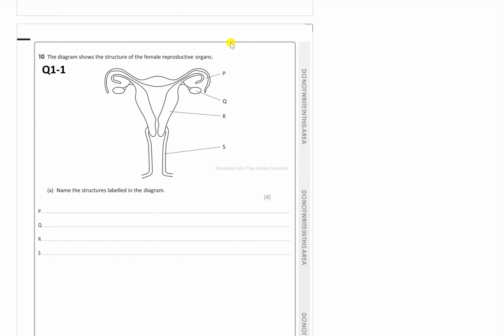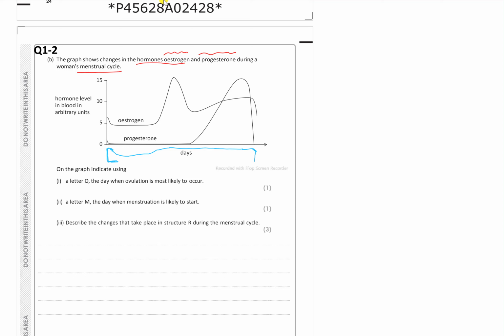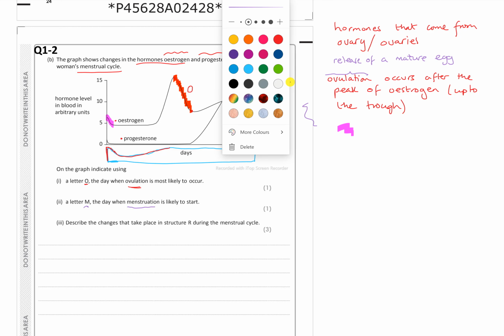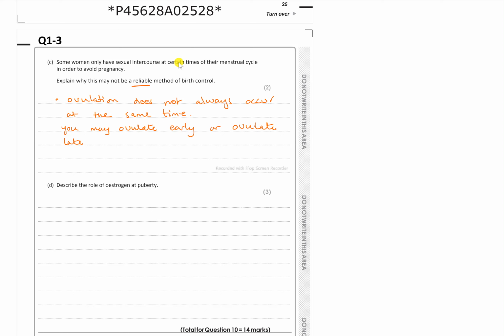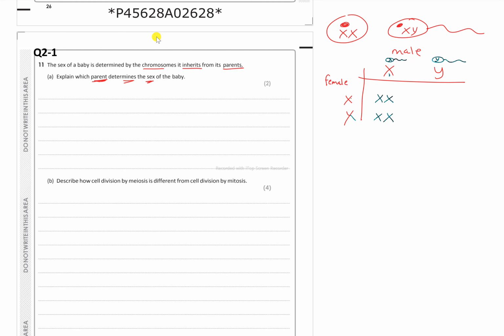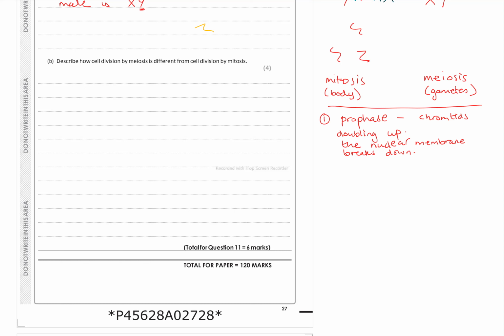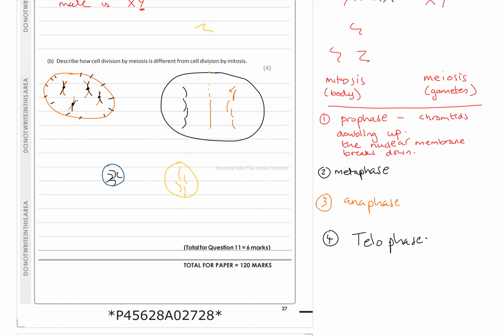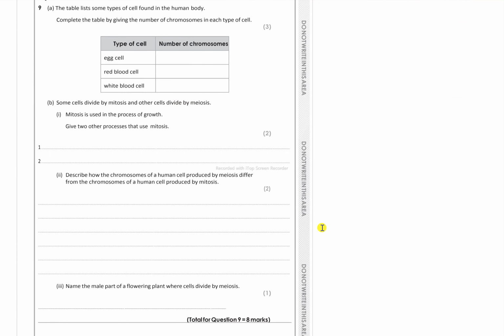TOPIC. Mitosis 1